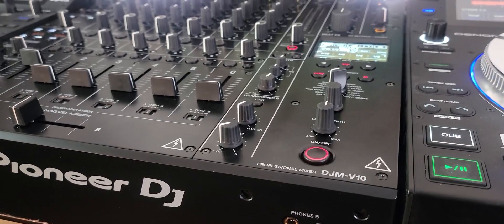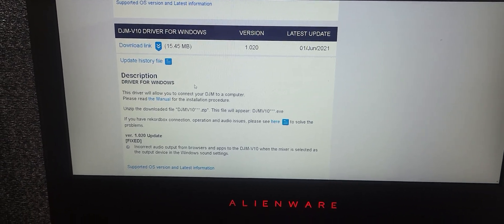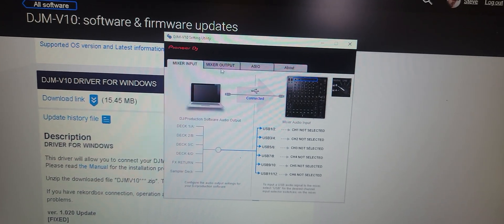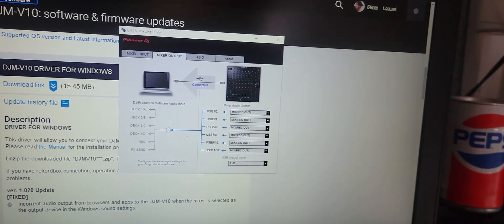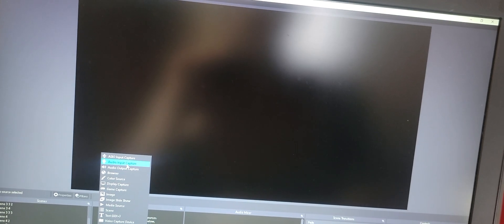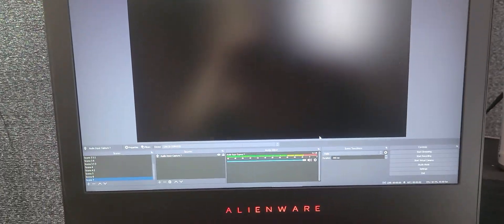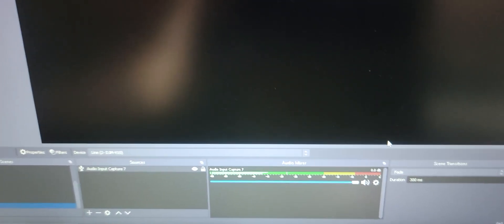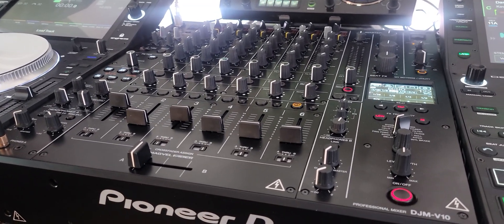Pioneer DJ DJM-V10 - How to setup audio for OBS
in this video I will show you the settings that you need to change with the djm V10 utility software so you can capture the audio from all your channels on your mixer in OBS. #
Here are some of my favourite AlphaThete / Pioneer DJ products I have bought.